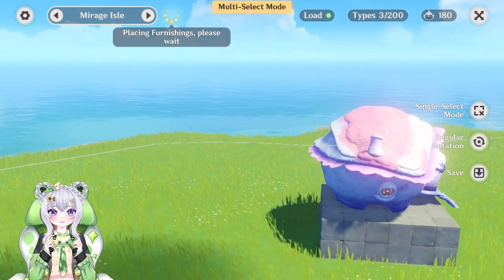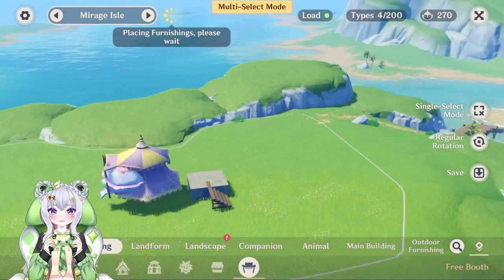Magical Potion ✨🔮🧚🏻 | Serenitea Pot Design & Tutorial | Genshin Impact | 原神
Hi! Welcome back to my Serenitea Build.
New build is out! I tried to build someting with new potion items from event. Hope you like it 💚

*please apologize if there miss spellings on video 🐸

⚠️ Replica Code available only till 5 June 2024

🌻 Time stamp
00:00 Intro
00:11 Showcase
00:49 Attention ⚠️
00:53 Furniture List
01:03 Build Tutorial
11:20 Sinking
12:14 Replica Code